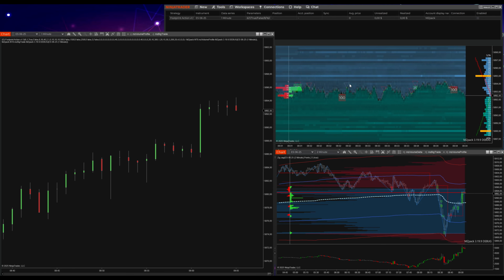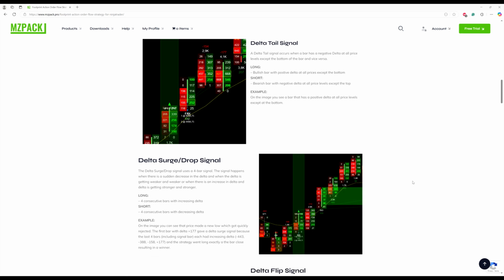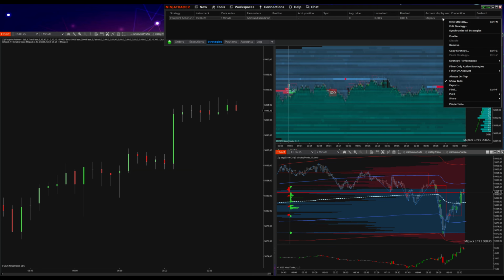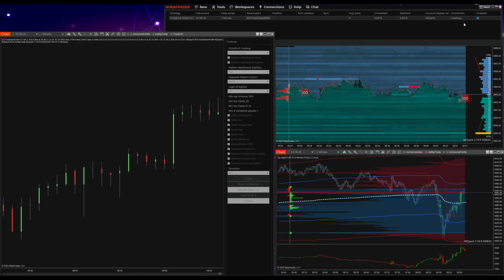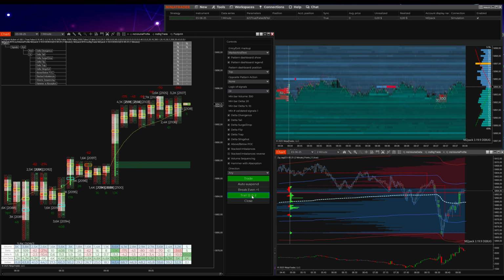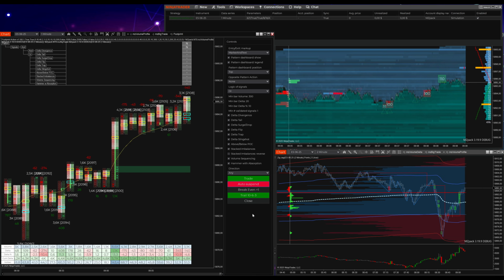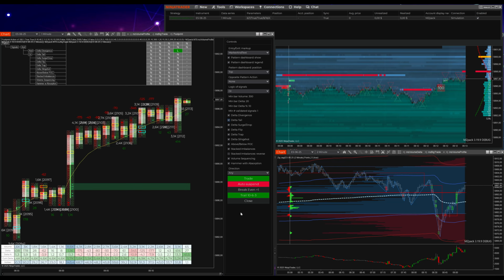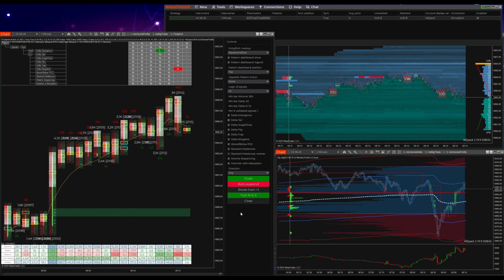📊 MZpack Footprint Action Strategy – Mandatory Signals & Logic Explained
In this video, we dive into the Mandatory Signals feature of the MZpack Footprint Action Strategy. You'll learn how to use AND/OR logic nodes, apply signal-specific filters, and understand how the strategy waits for precise trade setups based on your conditions.

✅ Topics covered:

How mandatory signals work
Using AND/OR logic trees
Signal-specific (override) filters
Visual cues from strategy control panel
Real-time examples with Delta Divergence and Delta Slingshot signals

🎯 Optimize your automated trading with powerful signal logic and control.

Risk Disclosure
could potentially lose all or more than the initial investment. Risk capital is money that can
be lost without jeopardizing ones’ financial security or life style. Only risk capital should be
used for trading and only those with sufficient risk capital should consider trading. Past
performance is not necessarily indicative of future results.

Hypothetical performance results have many inherent limitations, some of which are
Last updated August 9th, 2017
described below. no representation is being made that any account will or is likely to achieve
profits or losses similar to those shown; in fact, there are frequently sharp differences
between hypothetical performance results and the actual results subsequently achieved by
any particular trading program. One of the limitations of hypothetical performance results is
that they are generally prepared with the benefit of hindsight. In addition, hypothetical
trading does not involve financial risk, and no hypothetical trading record can completely
account for the impact of financial risk of actual trading. for example, the ability to
withstand losses or to adhere to a particular trading program in spite of trading losses are
material points which can also adversely affect actual trading results. There are numerous
other factors related to the markets in general or to the implementation of any specific